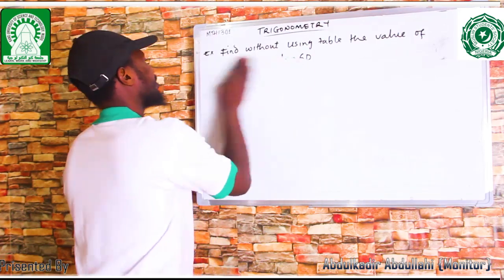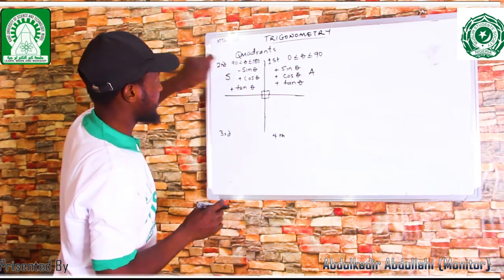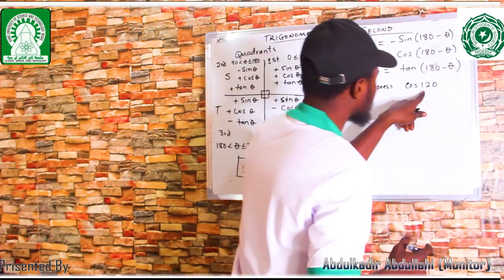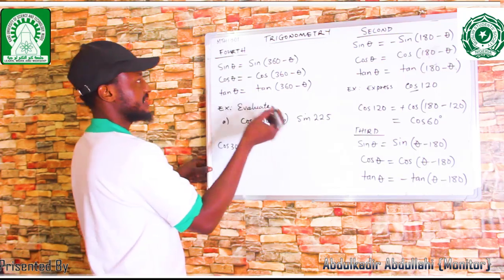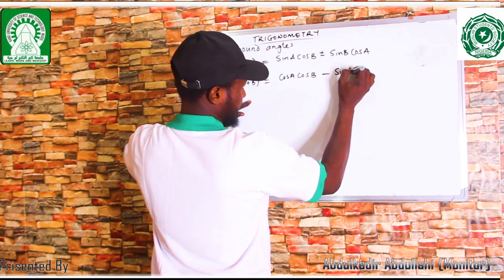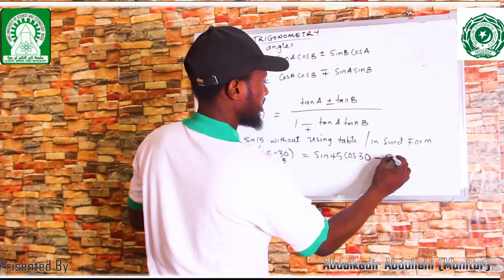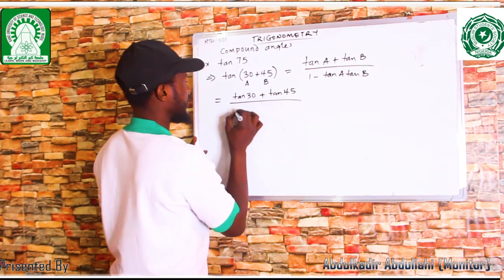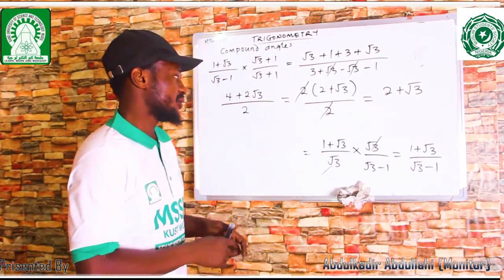Trigonometry Part 3